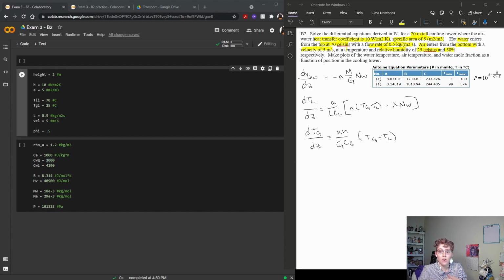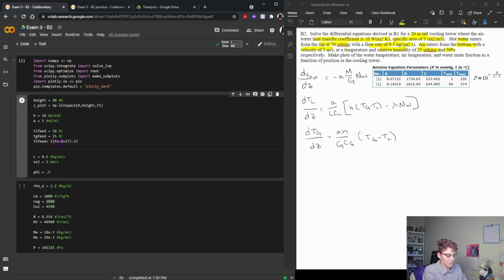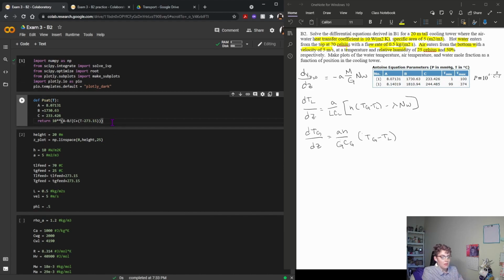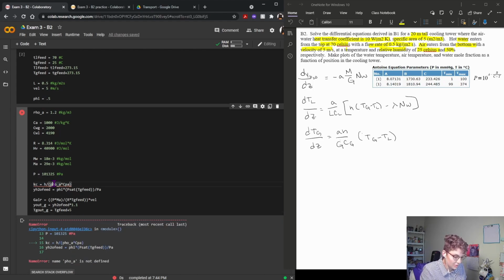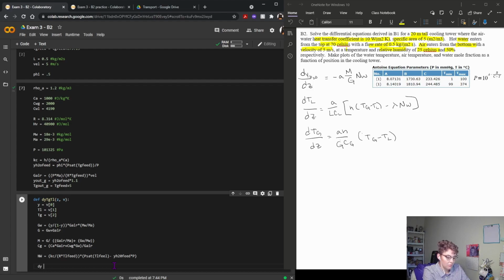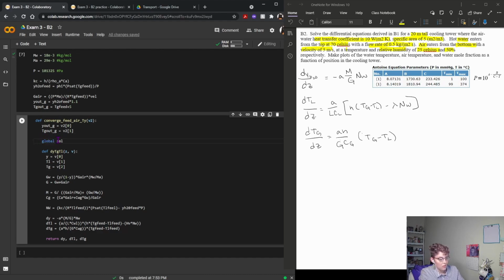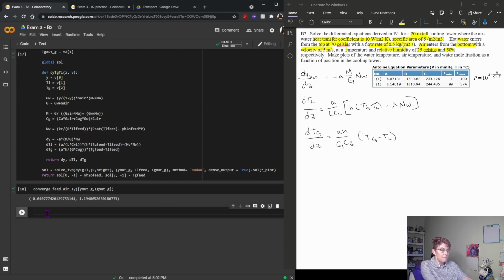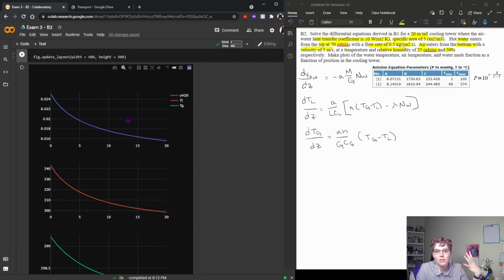Transport 2 Exam 3 B2